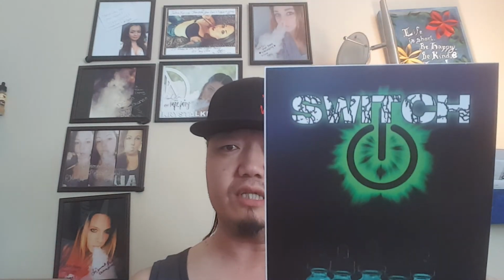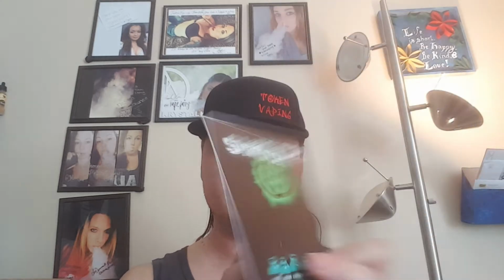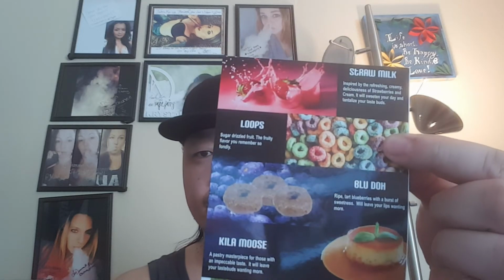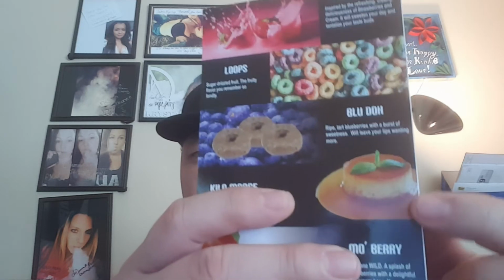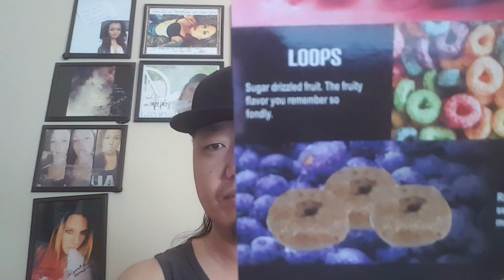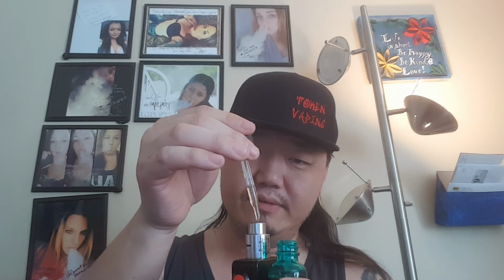Switch E Liquids Flavor Review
Flavor Review of the Switch E Liquid line-
While to some the flavors may not be unique, the smooth and comfortable ADV ability of this line is what makes it stand out from most.  Offering 6 nic options, it will cover most of the vaping spectrum for the community, adding a safety seal, child safety caps, warning and ingredient labels and you are presented with a line that should have a place in your ADV rotation, no question.
Flavors Reviewed-
Straw Milk- Strawberries and Cream- my favorite of the set
Loops- Sugar Drizzled Fruit, reminiscent of your favorite fruity loops
Blu Doh- Ripe Blueberries with a burst of sweetness
Kila Moose- Maple Pastry masterpiece
Mo' Berry- Assorted Berries with a smooth Cream Base